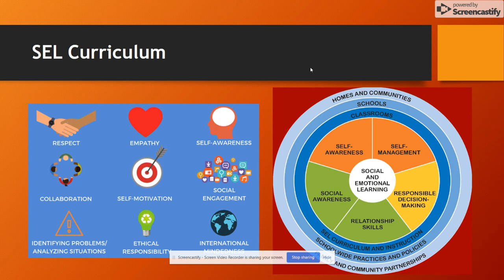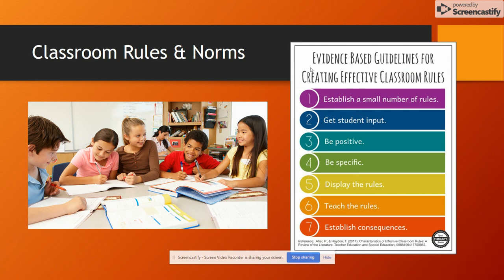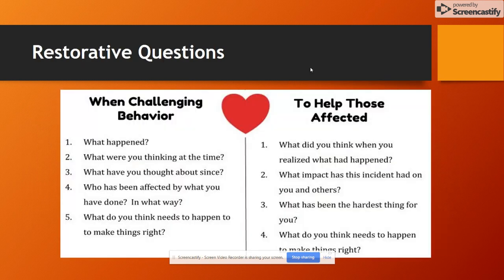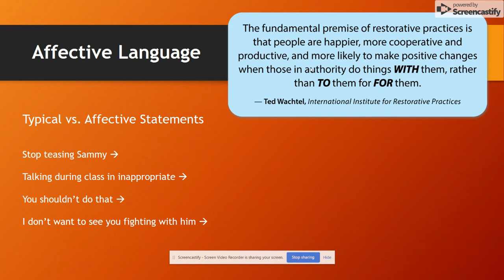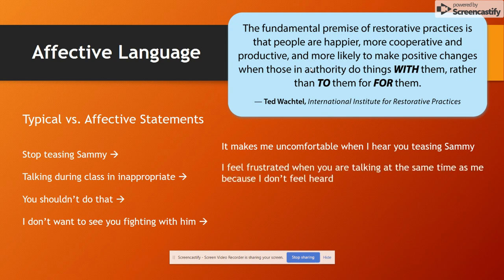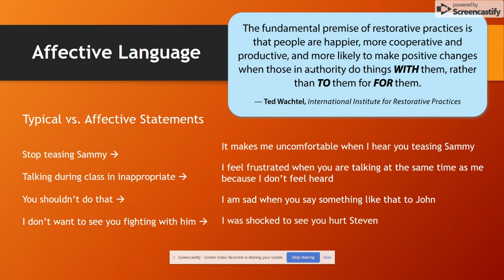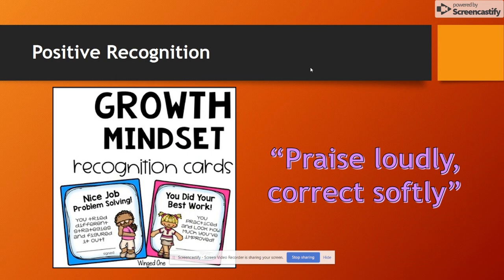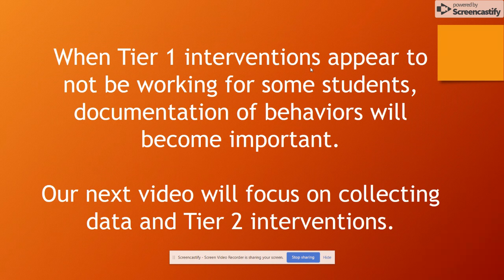Tier 1 Interventions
MTSS Tier 1